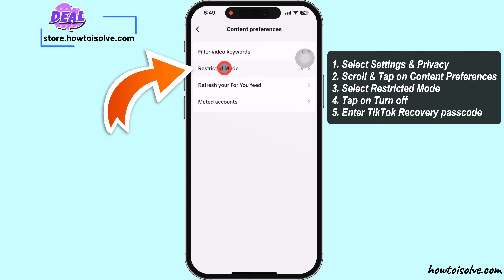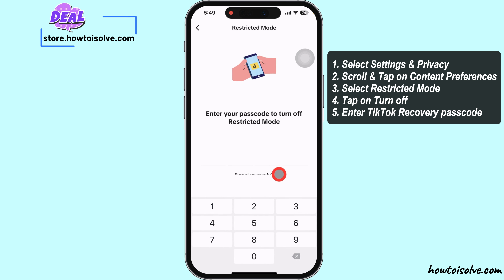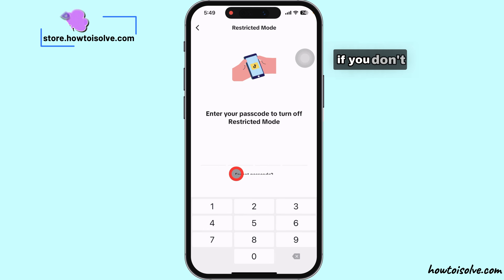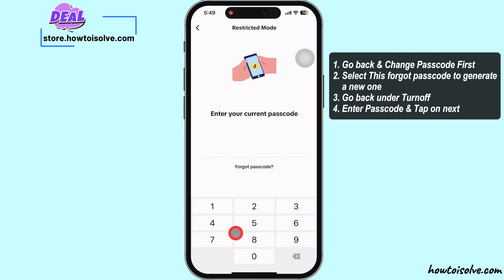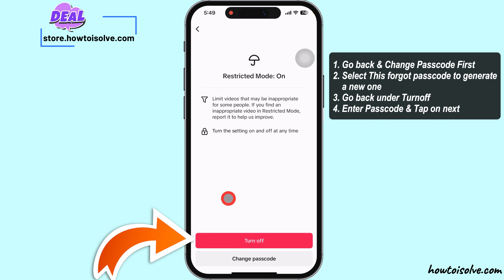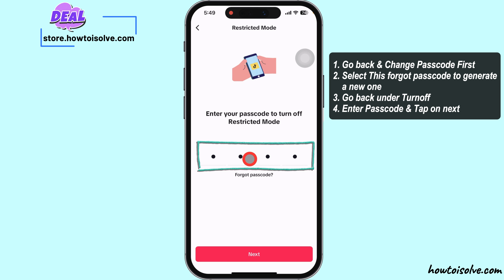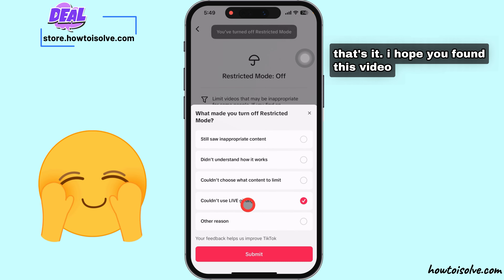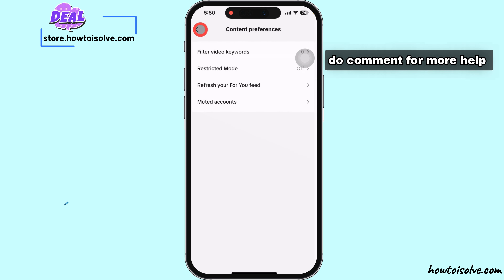How To (Remove) Disable Restricted Mode On TikTok 2025 (Turn Restricted Mode on TikTok)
Enable and Disable Restricted Mode On TikTok from the App that shows Safe content as Personal control. Apply content Restrictions for Age group. Show and Hide Safe content on TikTok app.

00:00 intro
00:20 Steps for Enable and Disable Restricted Mode
01:20 Outro

Managing content visibility on TikTok is crucial for a safer user experience. To enhance security, you can turn on restricted mode on TikTok, which filters out potentially inappropriate content. Conversely, you may need to turn off restricted mode or disable restricted mode on TikTok to access a broader range of videos. Enabling restricted mode provides added protection, while disabling it grants unrestricted access. For users who want to adjust content safety, turning off safety mode on TikTok is a viable option. Additionally, turning on privacy mode further secures your account. Parents can manage their children’s viewing by turning off parental controls or disabling content restrictions. If you need to deactivate restricted mode or turn off age restrictions, TikTok provides easy steps for both iPhone and Android users. For those seeking safer content, showing safe content and removing unsafe content are essential actions. Ensuring you understand these settings will help maintain a balance between safety and access on the platform.

XX XX